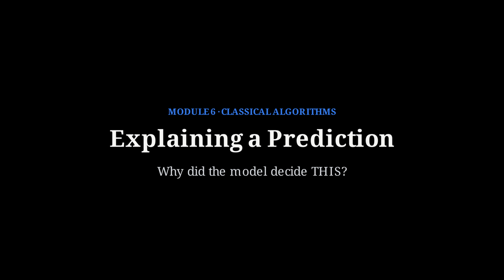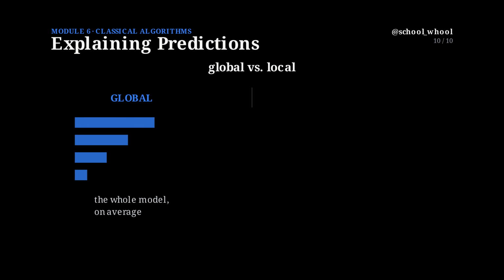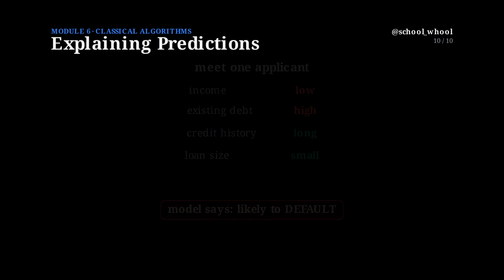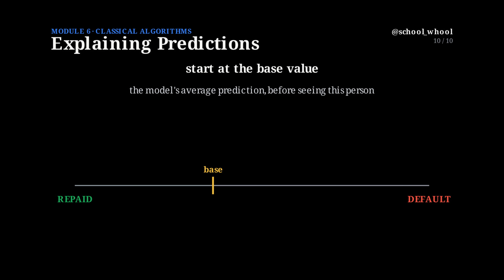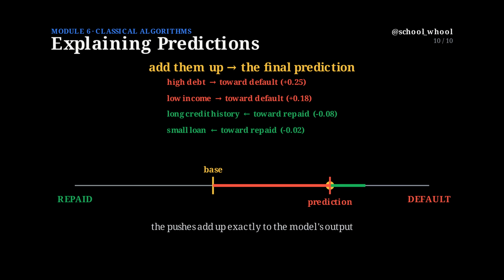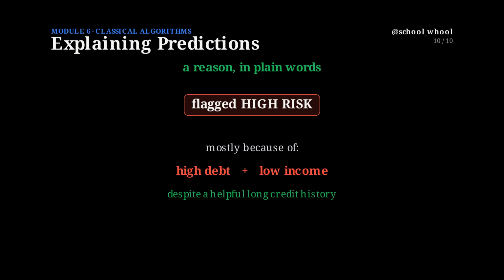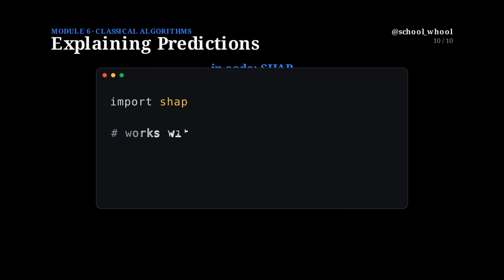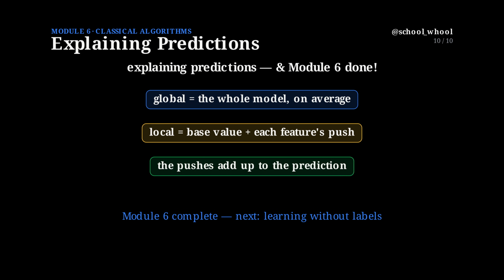M6L10: Explainable AI Explained Why Did the it Predict | Machine Learning free course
Module 6: Classical Algorithms (Lesson 10 of 14) | Explainable AI Explained Why Did the Model Predict THIS? (SHAP Intuition) | Machine Learning free course

⏱️ Chapters: Intro • Global vs local explanations • Meet the applicant • The base value • Push and pull • Adding it up • The verdict • Why this is useful • In code • Recap

Feature importance explains the model overall — but why did it make THIS specific prediction? This lesson visualizes local explanations (SHAP-style): a base value, then each feature pushing the prediction up or down until you reach the verdict.

🔑 In this lesson: • Global importance vs local explanations • Walking through one real prediction • The base value / average prediction • Features pushing the score up or down • Adding contributions to reach the verdict • Why explainability matters in practice